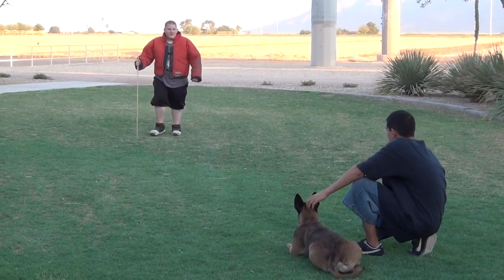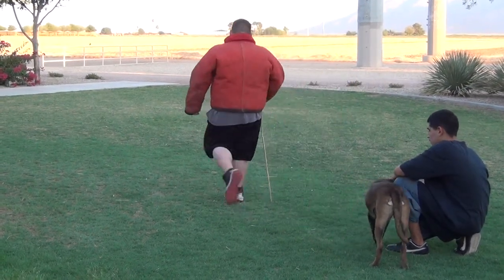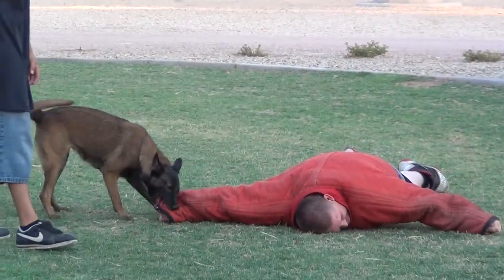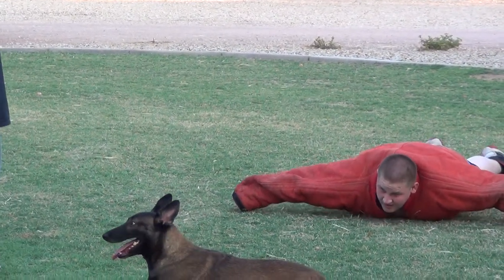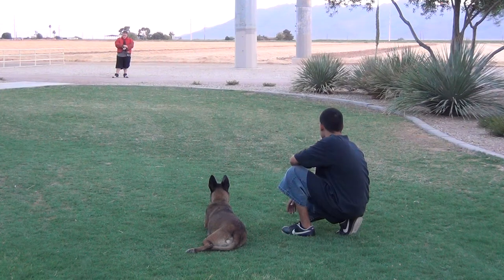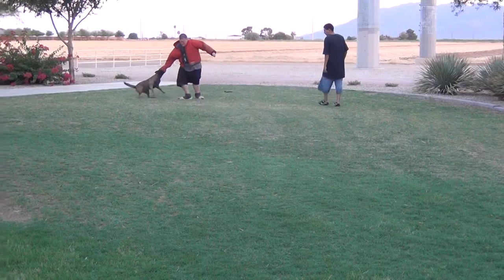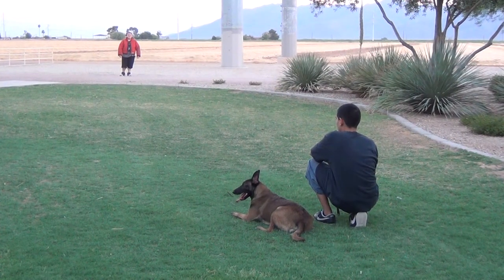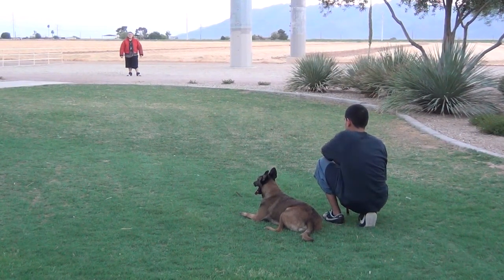Swat Dogs - shooting gun at a dog - Police Dogs - Military Dogs - Belgian Malinois - Cherry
Arizona's Wild Cherry demonstrating advanced bite and protection training. Cherry is approached first by an assailant armed with a four foot bamboo pole, and then by an assailant carrying and firing a handgun at her and her handler. Cherry has been trained to bite and attack the hand holding the weapon, and to disarm the assailant. Teaching a dog not to disarm the assailant like in the protection dog sports schutzhund, and French Ring can and will lead to disaster for you and your protection dog in a real life situation. Cherry can be petted by anyone not showing aggression. Once aggression is demonstrated she will attack, bite  hold, and guard through the commands given from her handler. Cherry is very lovable and she can be trusted unattended with children 3 years old and above. This Belgian Malinois female is not mean, she is educated. Cherry has excellent breed conformation and characteristics. She comes with full AKC registration, breeding rights, and health guarantee. Cherry is two years old and ready to live her life as a working dog. Cherry has never been bred, but she will throw puppies with super charged prey drive,  excellent breed conformation, and working ability. Cherry can be viewed and purchased at azworkingdogs.com